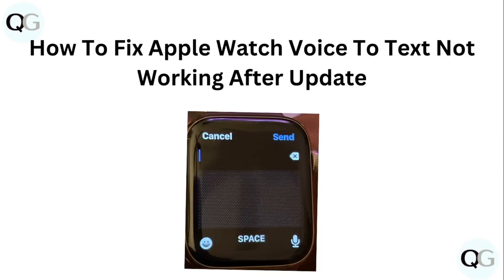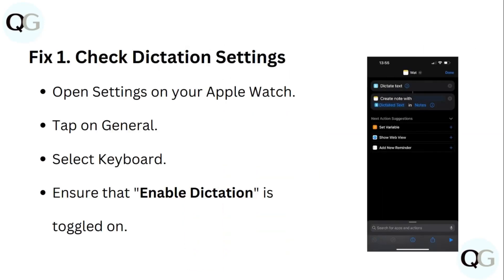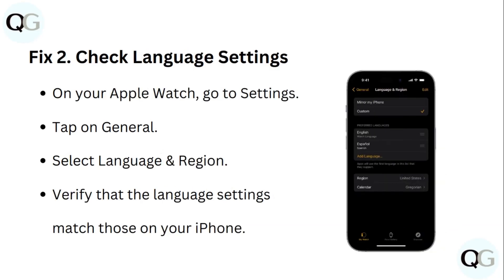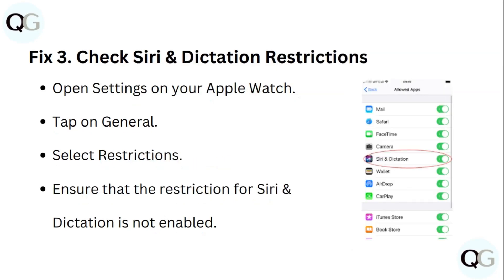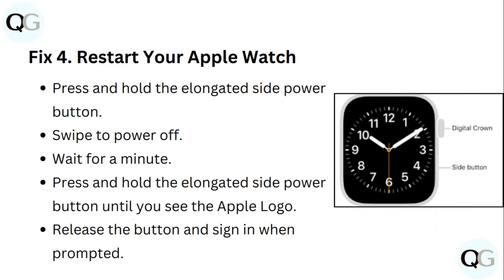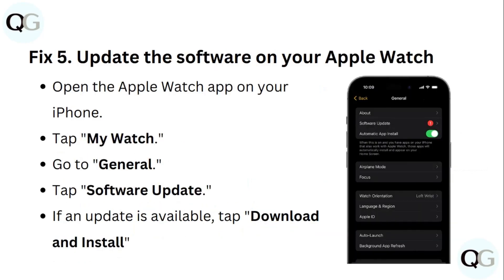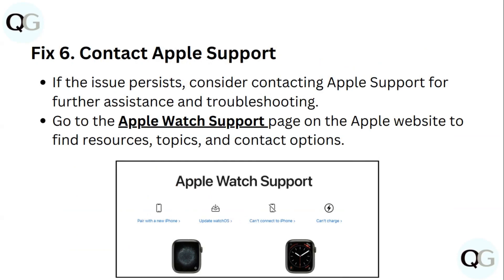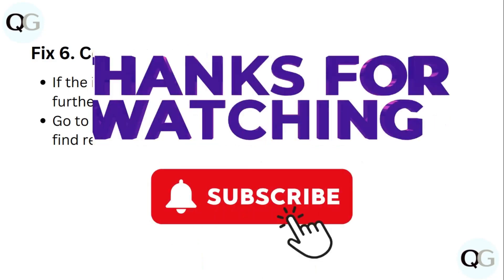Fix Apple Watch Voice to Text Not Working After Update (Dictation &Microphone Troubleshooting Guide)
If voice-to-text functionality on your Apple Watch is not working after an update, watch this tutorial for troubleshooting tips and fixes to ensure accurate voice input and transcription on your watch.

0:20 - Fix 1 - Check Dictation Settings
0:33 - Fix 2 - Check Language Settings
0:49 - Fix 3 - Check Siri And Dictation Restrictions
1:04 - Fix 4 - Restart Apple Watch
1:24 - Fix 5 - Update The Watch
1:41 - Fix 6 - Contact Apple Support